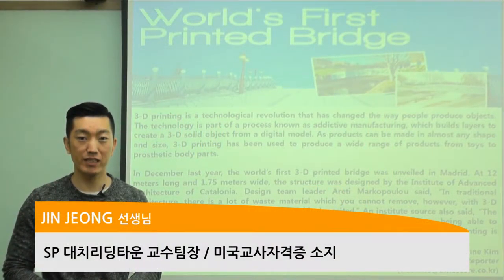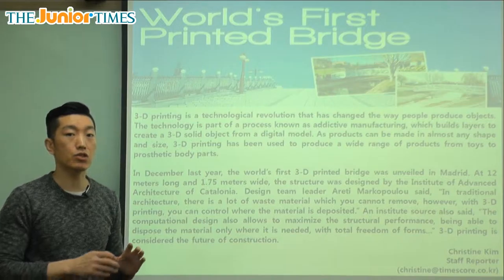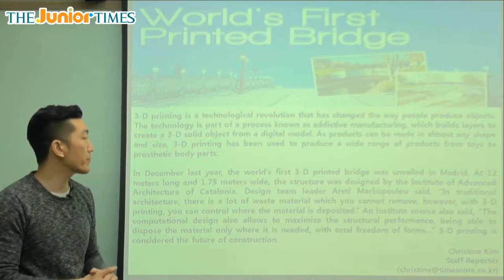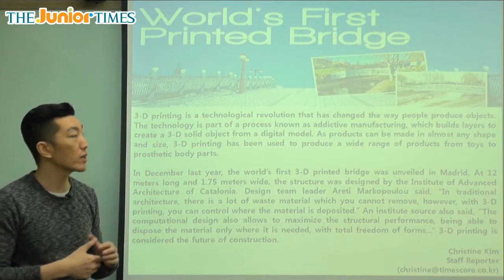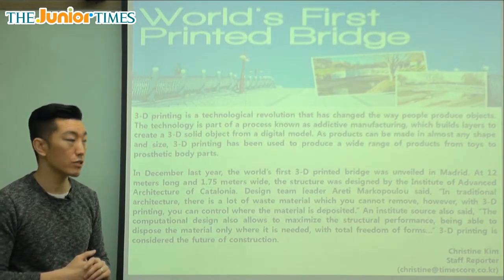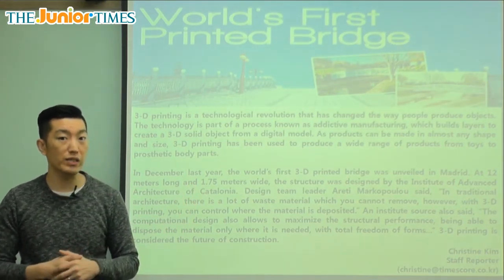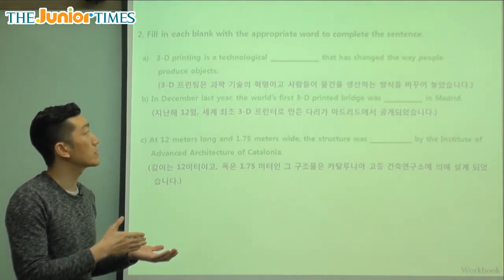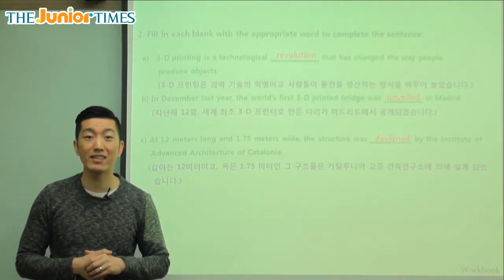World's First Printed Bridge - 주니어타임즈와 함께 하는 월드뉴스 동영상 강의 ( The Junior Times - No.670 )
초중등 영자신문 주니어타임즈 670호 월드뉴스 동영상 강의

최초의 3D 다리